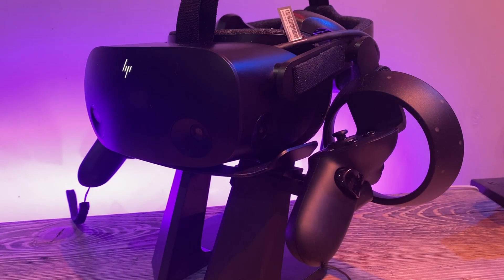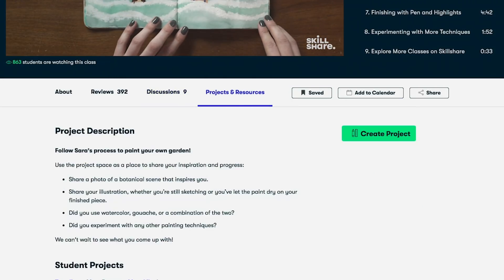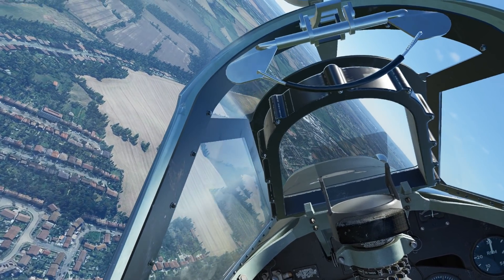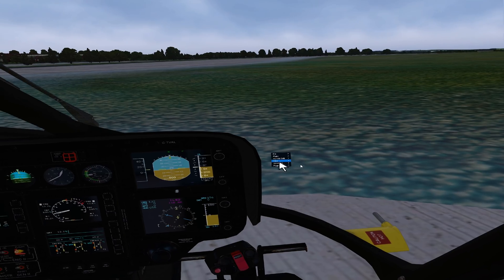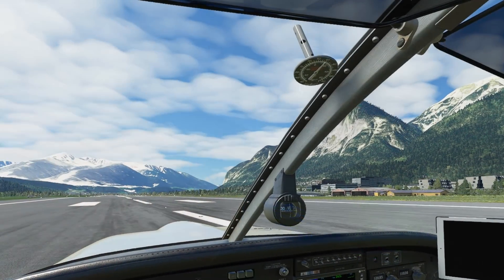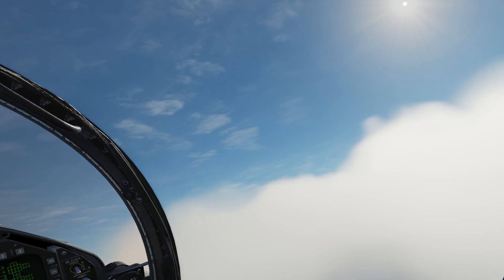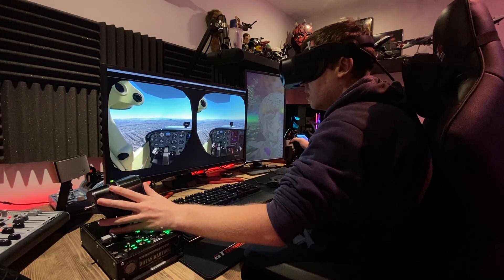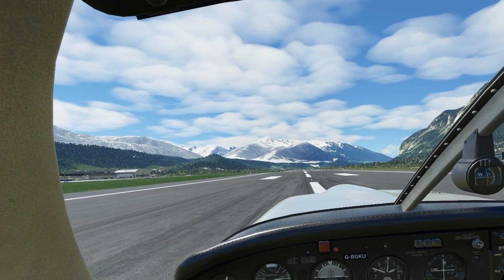Virtual Reality in Flight Simulation - Is It Worth The Investment?